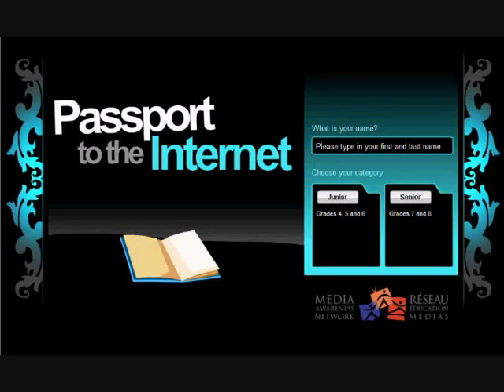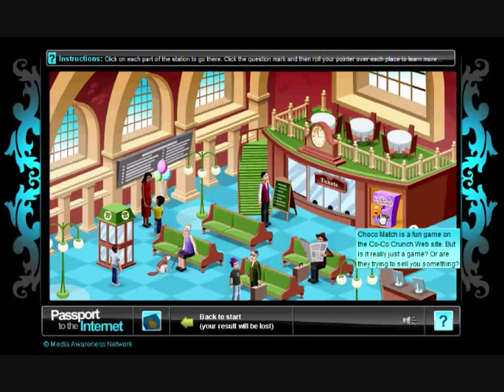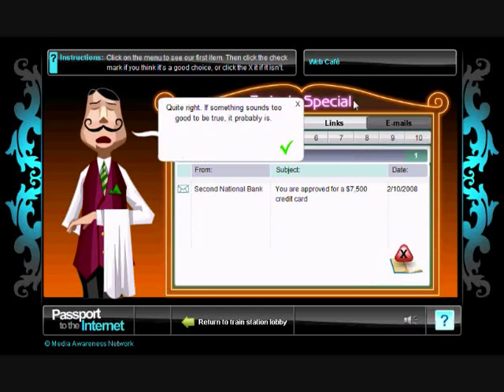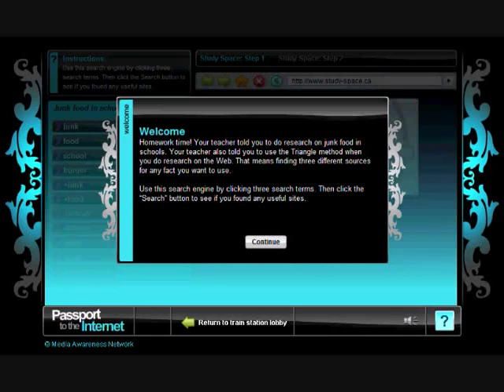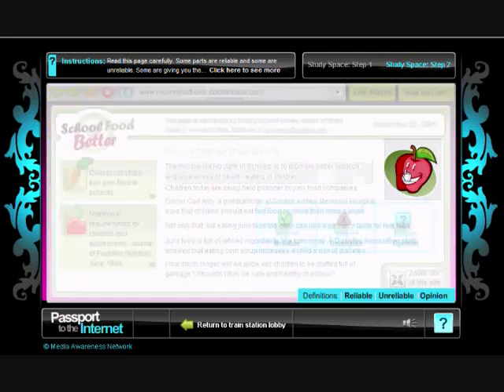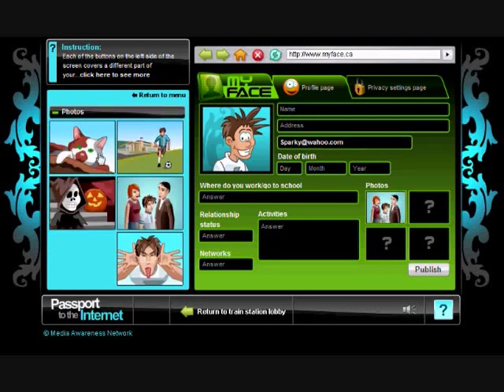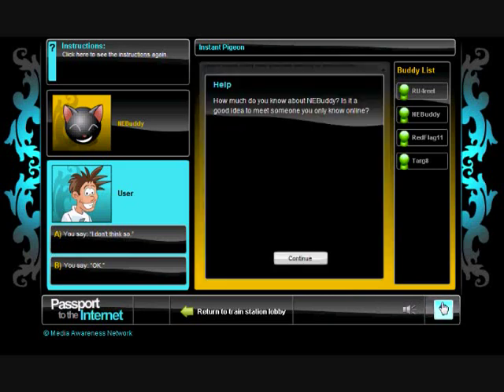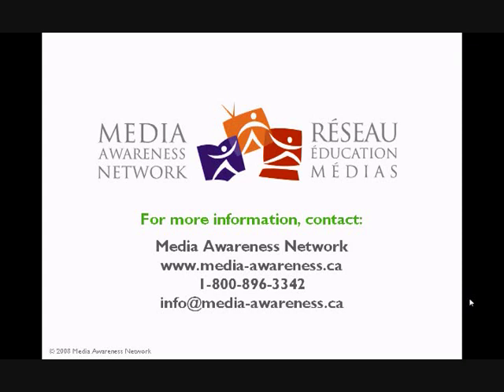Passport to the Internet: Internet Literacy Tutorial for Grades 4-8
Passport to the Internet, an Internet and digital literacy tutorial, helps students in Grades 4 to 8 develop the critical thinking skills they need to apply to their online experiences by enabling them to use popular online tools and websites in a secure and ethical manner, and to their full potential.